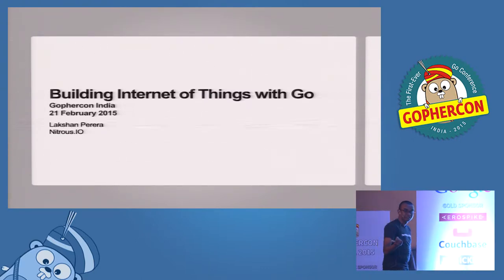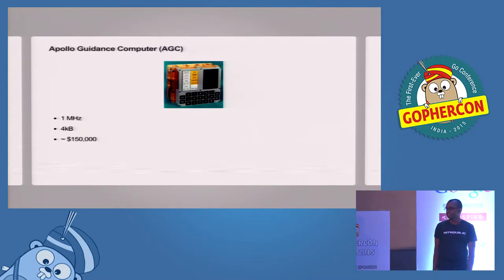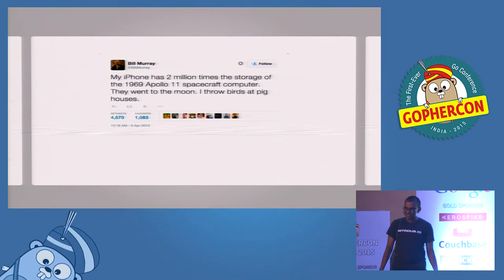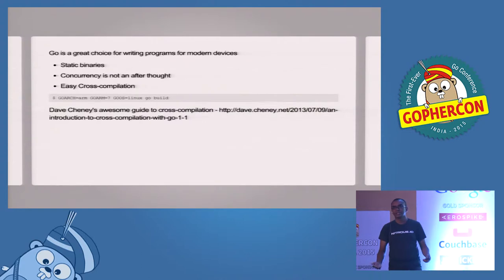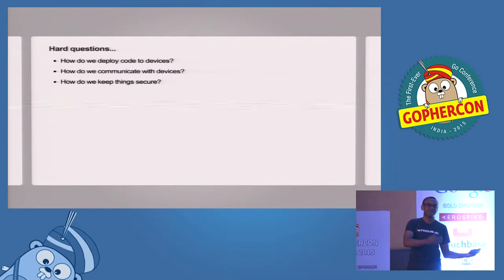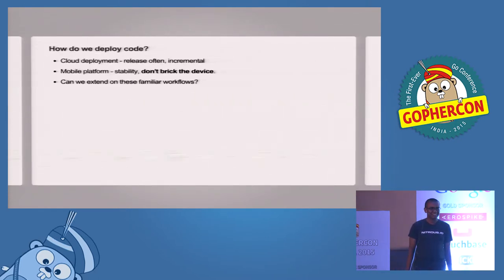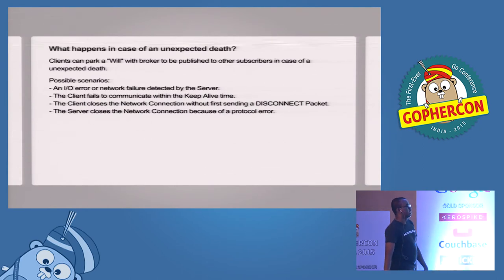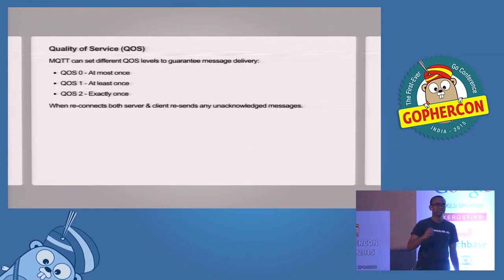Building Internet of Things with Go - GopherConIndia 2015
Talks on "Building Internet of Things with Go" by Lakshan Perera